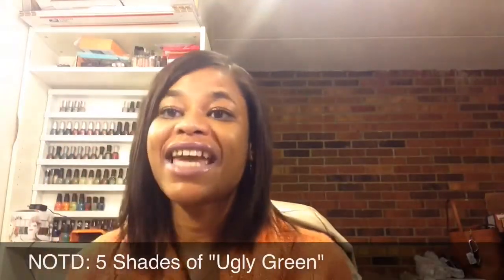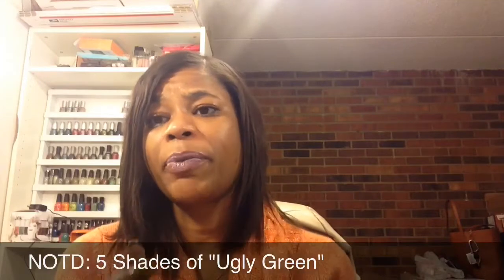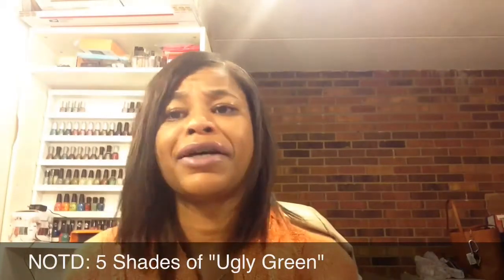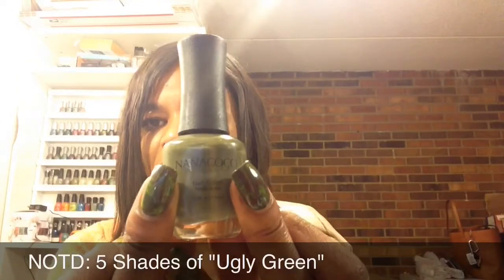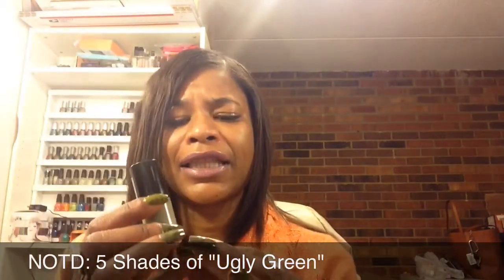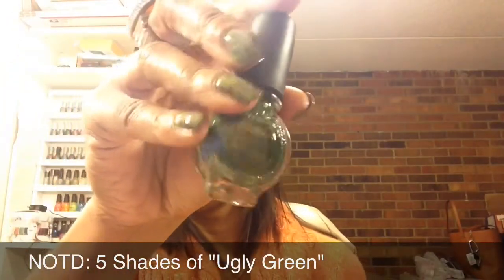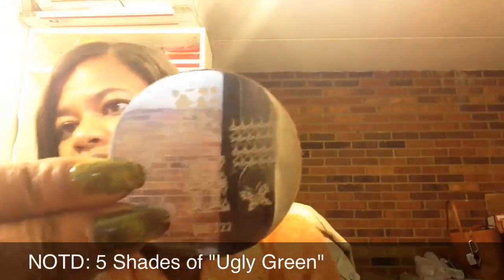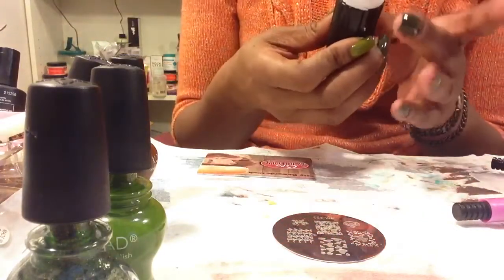NOTD: 5 Shades of "Ugly Green"